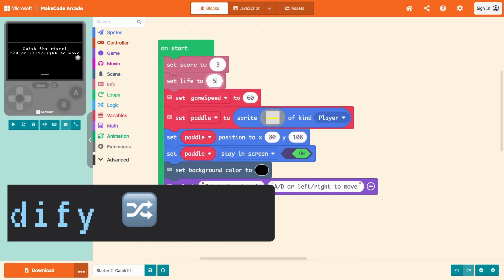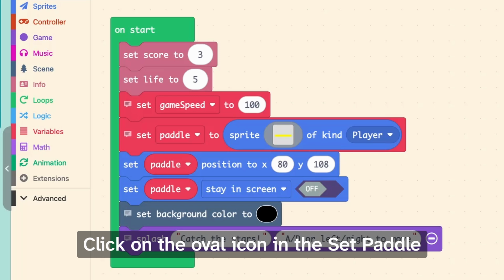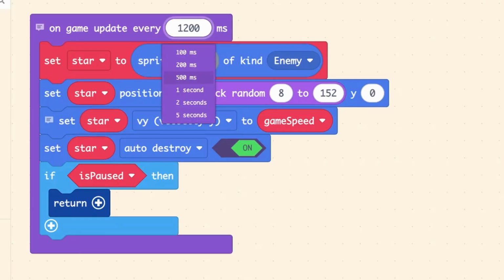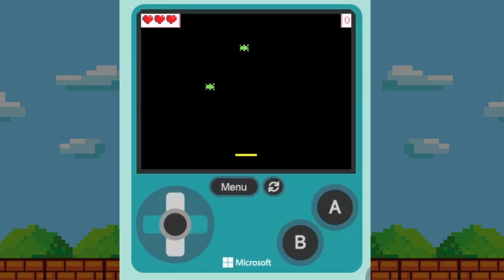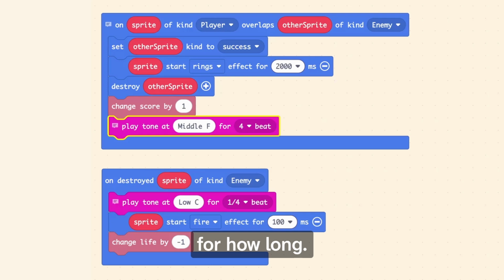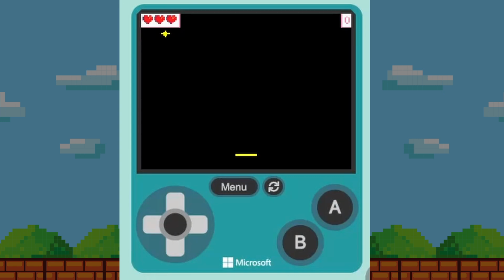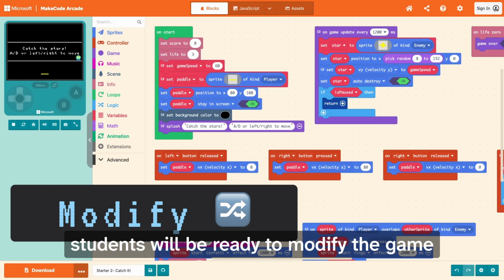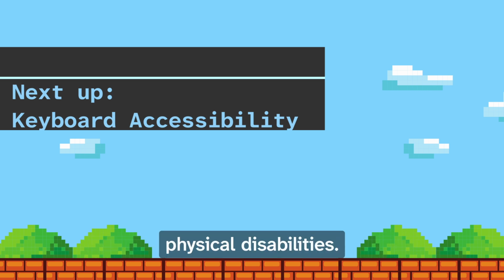Investigate the Code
Resource video for educators on possible ways to investigate Catch It Version 2 game.
00:00 - Start
00:04 - Introduction
00:31 - On Start
01:49 - On Game Update
02:49 - Game Controller
04:16 - Menu Button

This video is part of the Play for All computer science curriculum. A free 4 lesson unit on adaptive gaming and accessibility using the MakeCode Arcade platform. The curriculum is geared towards both CS and non CS educators in grades 4-7.